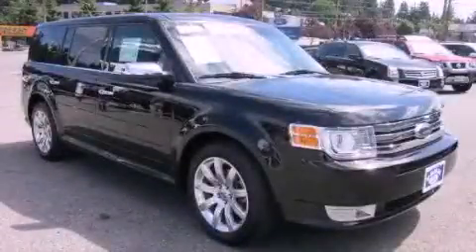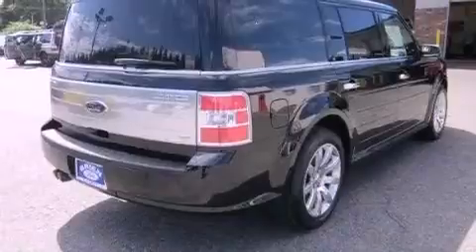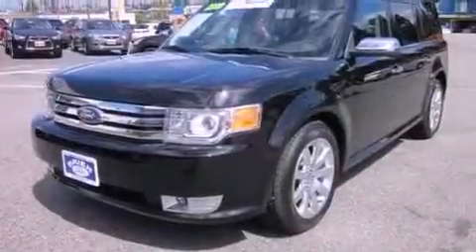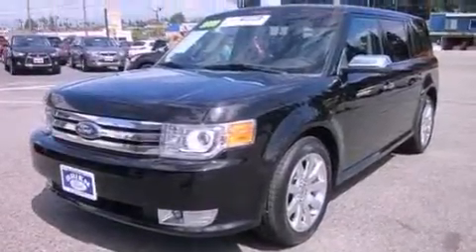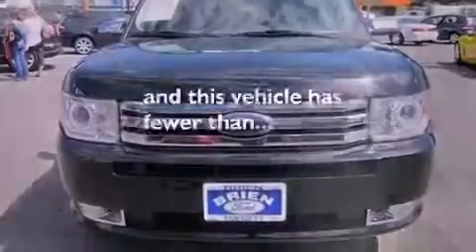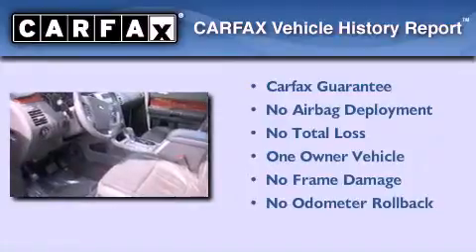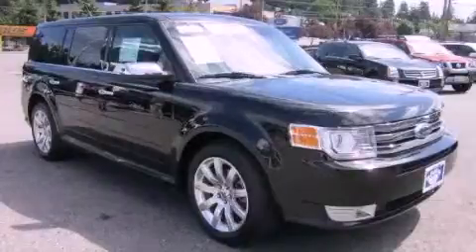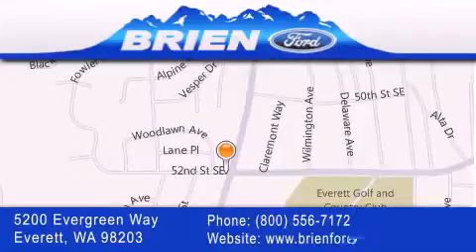2009 Ford Flex Everett WA 98203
Year : 2009
 Make : Ford
 Model : Flex
 Engine : 3.5L V6 DOHC 24V
 Trans . : 6 Spd Automatic
 Exterior : Black Clearcoat
 Miles : 30,192

 Brien Ford
 5200 Evergreen Way
 Everett , WA 98203
 2009 Ford Flex Everett WA